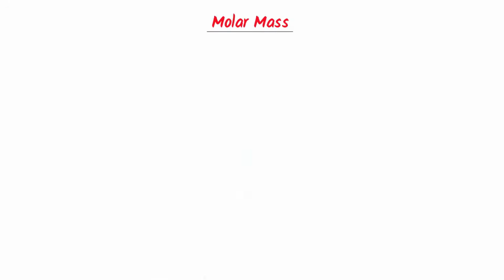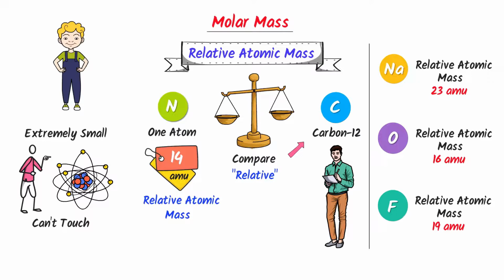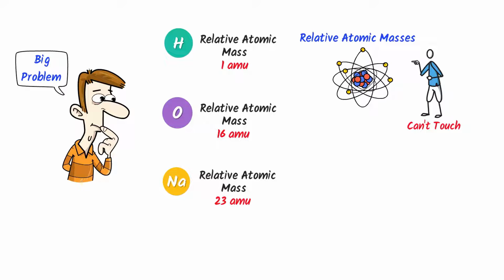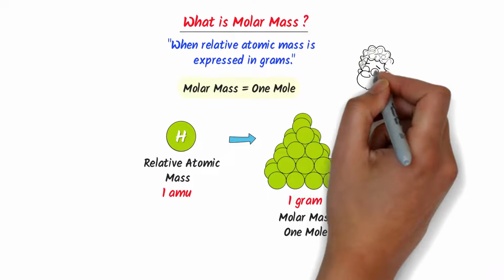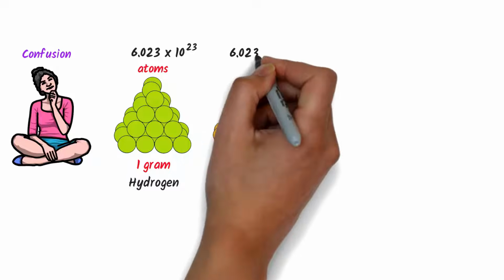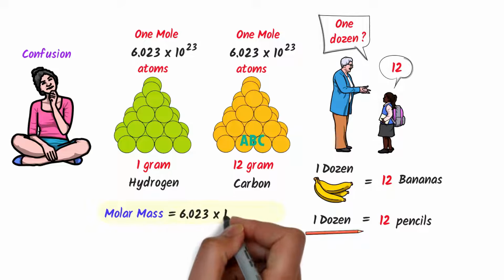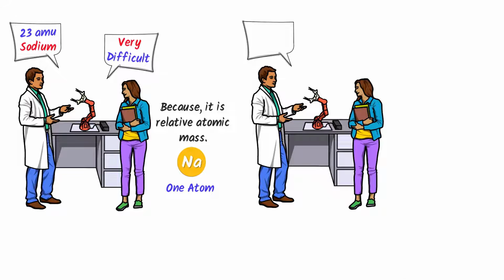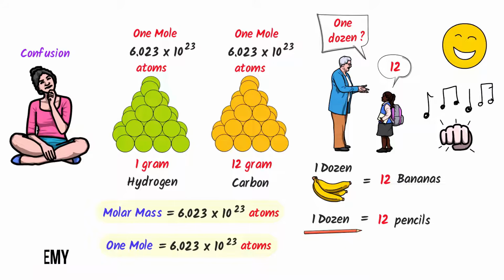Molar Mass | Chemistry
This lecture is about molar mass in chemistry. Also, I will teach you the concept of relative atomic mass and concept of mole in this lecture. After watching this lecture, you will completely learn the concept of molar mass.